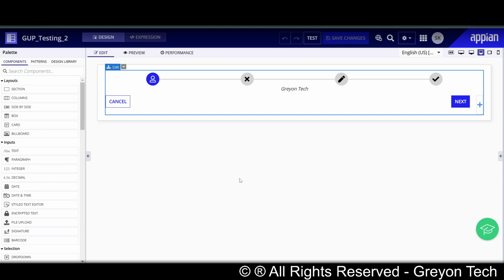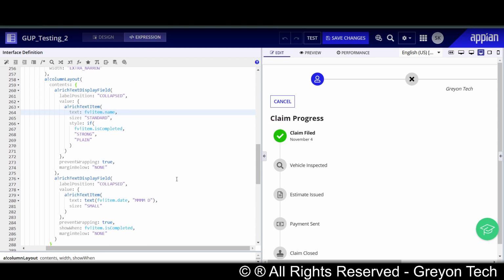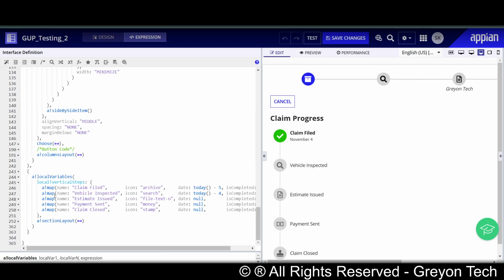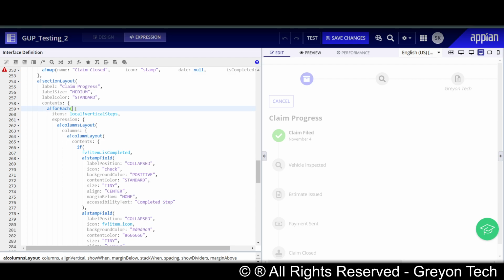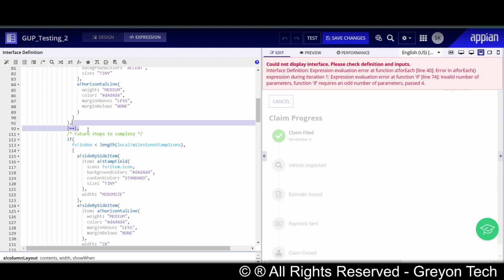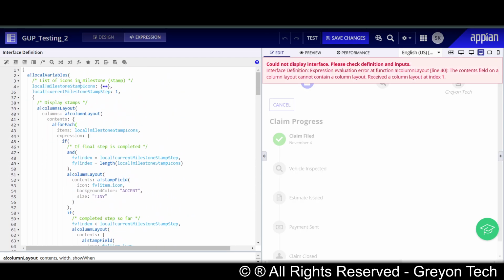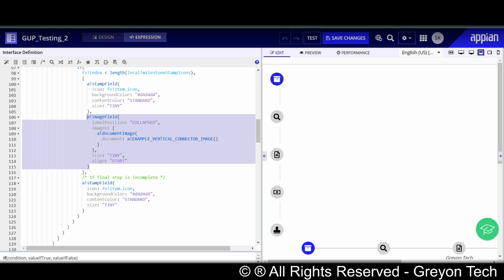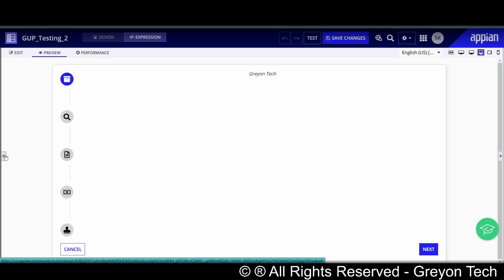Milestone (Vertical) |Appian UI UX Design Practice| Part 31 |Appian Tutorials |Learn @appian with me